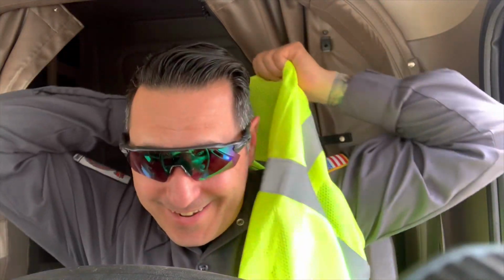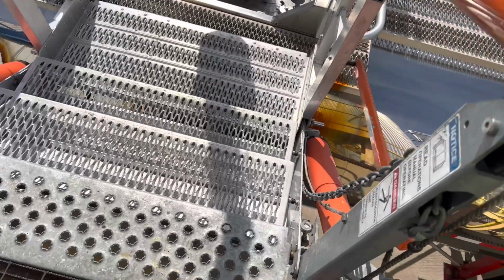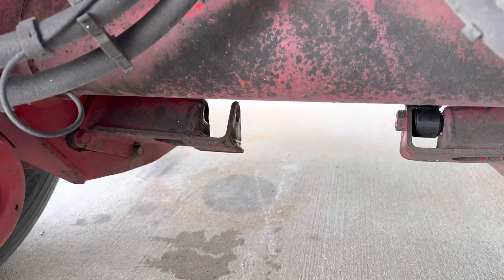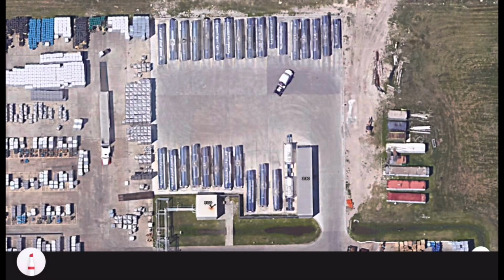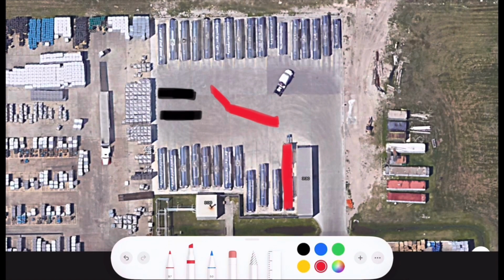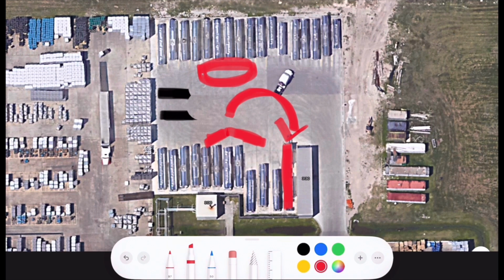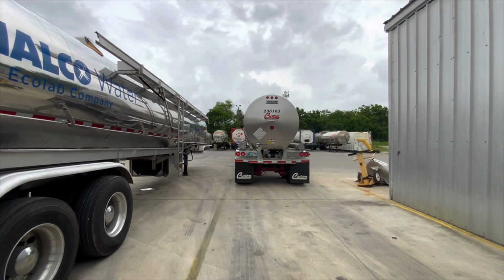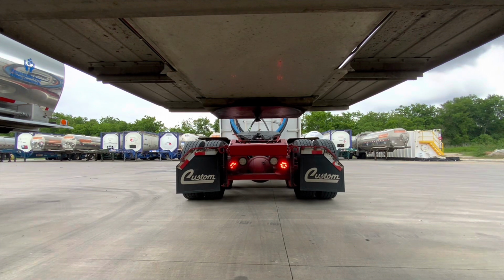A Different Kind Of Shipper, & A Limited Space Back. Check This Out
In this episode, I show y’all a shipper where the driver has to set up the loading arm. Also, I had to drop a trailer in a tight space, so I show y’all how I did that. Enjoy!